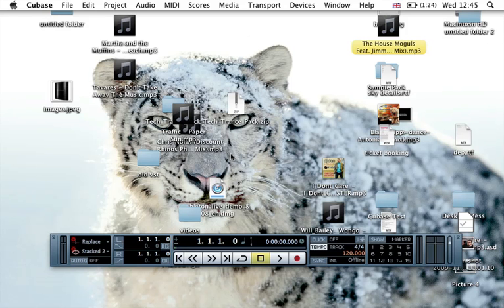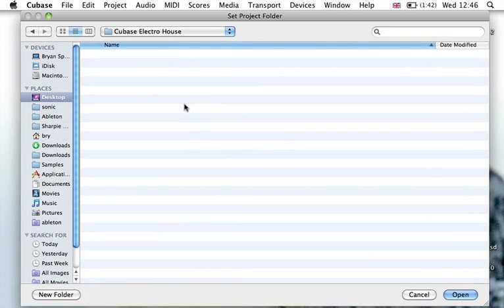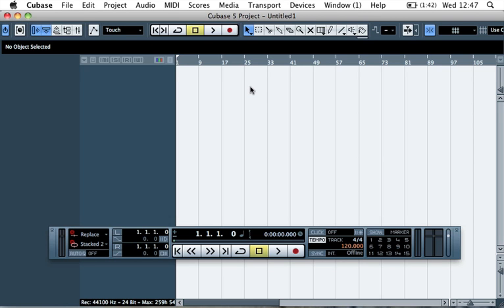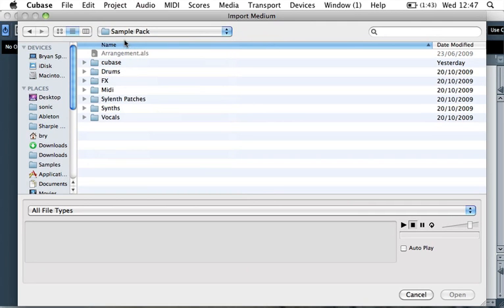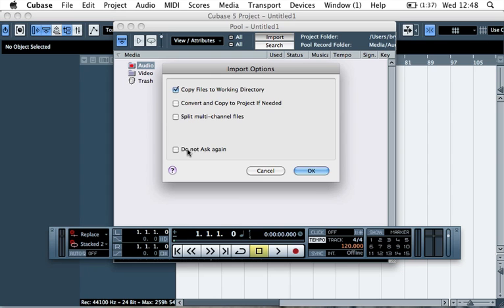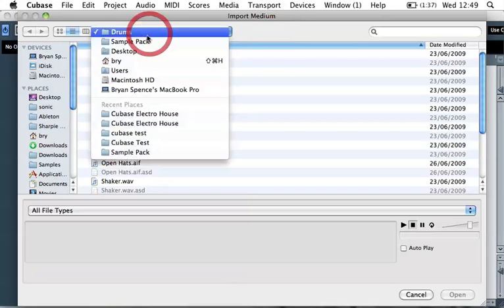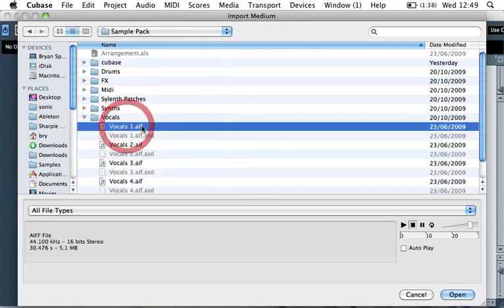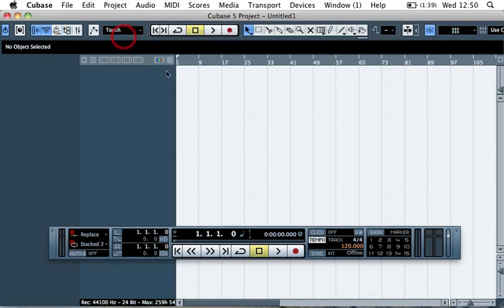Cubase Tutorial - Make Electro House Music Module 1 - How To Sound Like No 7 - Fedde Le Grand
Please note this is just the Introduction
This full course is made up of 49 videos, and is available to our subscribers

Description of the course:
This course shows you how to create an electro house style track, as made popular by acts such as Fedde Le Grand.

We cover a vast amount in this course, from the new Groove Agent drum machine to the new synths and reverb units, such as the Prologue and Reverence. Spanning a total of Fourty Nine videos, we give you an in depth look at the ins and outs of Cubase 5 and how to create a finished production in it.

You are taken from the first steps of programming in your drums, bassline and guitar parts right through to the end where we take an in depth look at Arrangement!

In our arrangement section we make use of a helper file included with the tutorial that shows us a basic track arrangement. We create a few more synth parts and string lines, make use of our reverbs to add some space and then finish up the track with some FX sounds!

Part 10 - Guitar Part 1
Part 11 - Short Room Reverb

Part 12 - Electro Bass
Part 13 - Electro Bass Continued
Part 14 - Ping Pong Delay

Part 15 - Side Chain Set Up Part 1
Part 16 - Side Chain Set Up Part 2
Part 17 - Alternative Side Chain Set Up

Part 18 - Sweep 1
Part 19 - Sweep 2
Part 20 - Sweep 2 Continued

Part 21 - High Bass Part
Part 22 - Falling Bass
Part 23 - Falling Bass Continued

Part 24 - Bleep Synth

Part 25 - Vocals Overview
Part 26 - Vocal Reverb Set up

Part 27 - Arrangement Explanation - A simple run down of arrangement
Part 28 - Arrangement Import - Importing the arrangement template
Part 29 - Arrangement To Break - Arranging to the first break
Part 30 - Floaty Synth - Create a floaty synth part
Part 31 - Breakdown Arrangement 1 - Arranging the first breakdown
Part 32 - Breakdown Arrangement 2 - Arranging the first breakdown
Part 33 - Arrangement Continued - Continuing on with the rest of the arrangement
Part 34 - Chord Synth 1 - Programming the chord synth using Prologue
Part 35 - Chord Synth 2 - Sequencing the chord synth

Part 36 - Pre Drop Arrangement
Part 37 - Arrangement Continued
Part 38 - Arrangement Continued
Part 39 - Main Breakdown
Part 40 - Build Up
Part 41 - Arrangement to the end

Part 42 - Cutting up the drums
Part 43 - FX 1
Part 44 - FX 2
Part 45 - FX 3
Part 46 - FX 4
Part 47 - Final Tweaks 1
Part 48 - Final Tweaks 2

Includes all the Cubase 5 Project files & All presets and samples!